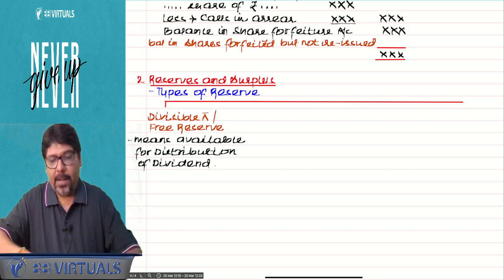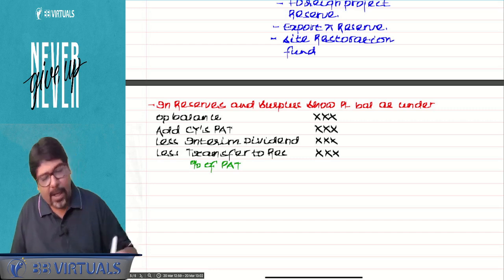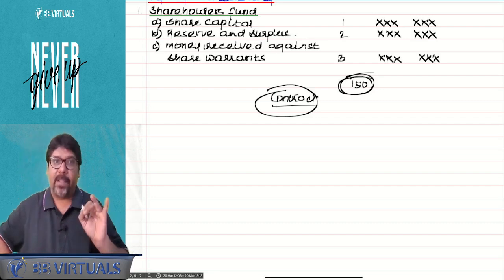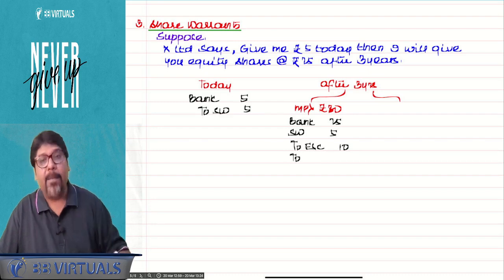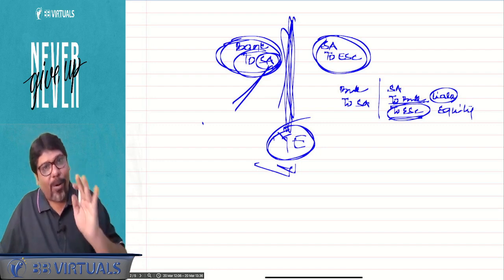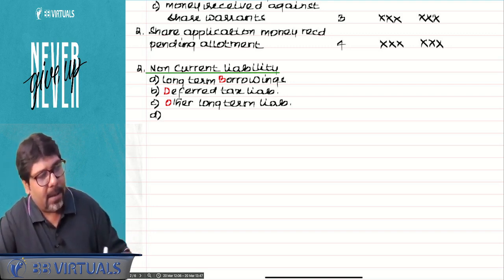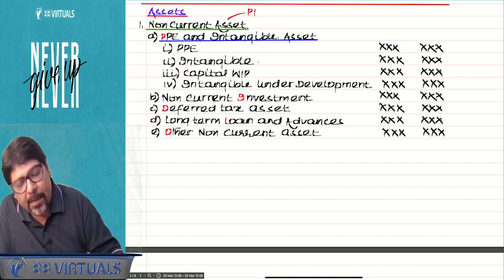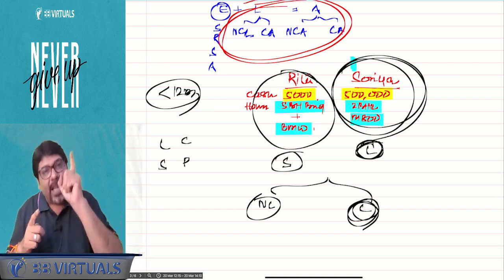CA Inter Adv Acc | Regular Full English Batch Lec 1 B for Sep 25 & Jan 26 | By Prof. Dipesh Majithia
Visit our FREE Resources Page where you will find everything related to your study - Revision, Amendments, ABC, Open PDF Books, ICAI Study Material, RTP, MTP all at one place in organized manner

Join CA Inter May & Sept.